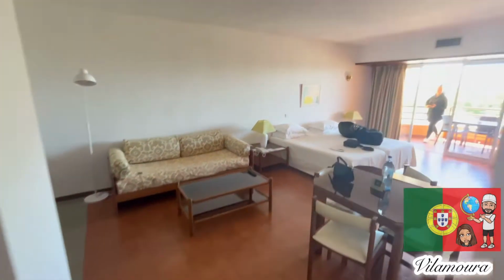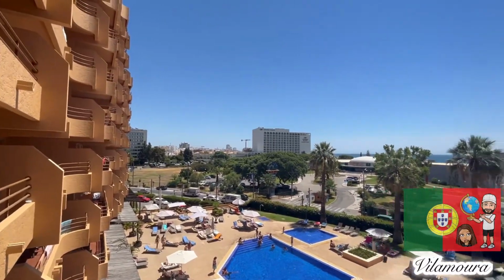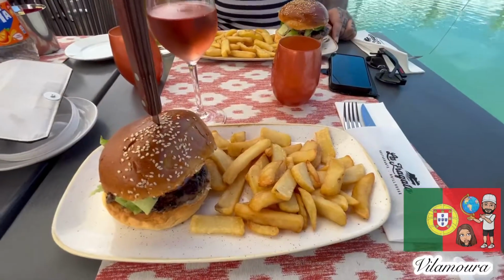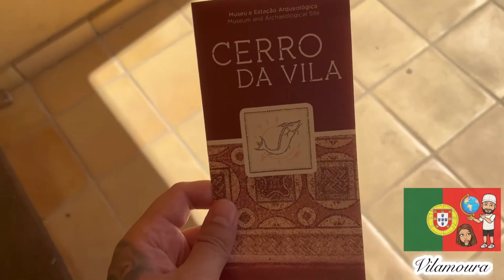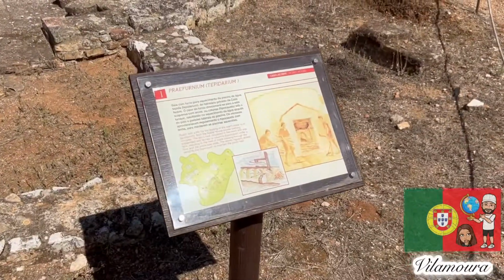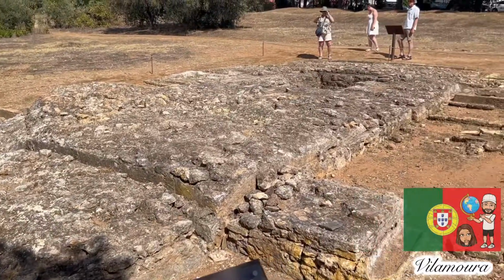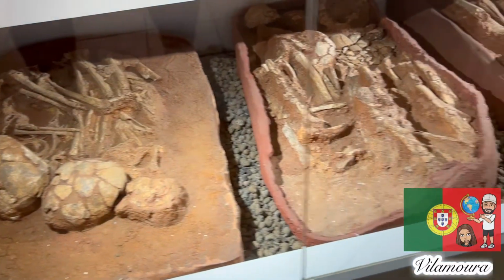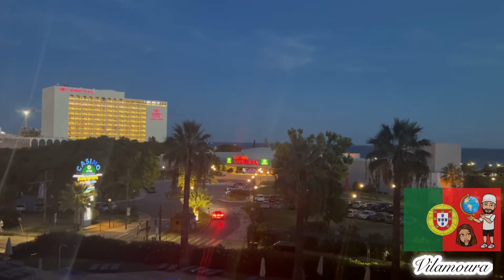EXPLORING VILAMOURA’S MARINA, ROMAN RUINS, BEACHES & BOAT TOUR AROUND THE CAVES! 🇵🇹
Join us as we enjoy a relaxing getaway in the beautiful coastal town of Vilamoura, Portugal! 🇵🇹☀️

We spend our days soaking up the sunshine, catching some tans on the stunning beaches, and exploring the lively marina while trying out some of the different bars and restaurants along the waterfront.

Along the way, we discover some fascinating Roman ruins, adding a bit of history to our relaxing escape, before finishing the trip with an unforgettable boat tour exploring Portugal's famous caves and breathtaking coastline.

Come along for a perfect mix of sun, sea, history, and adventure in Vilamoura!